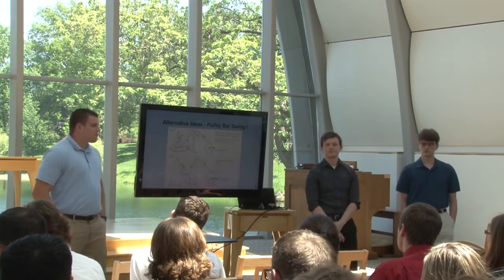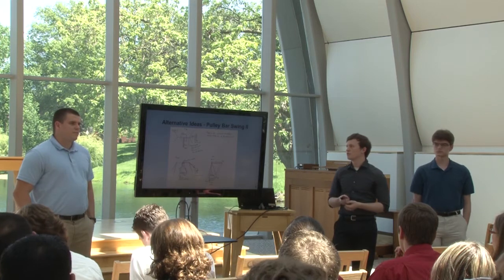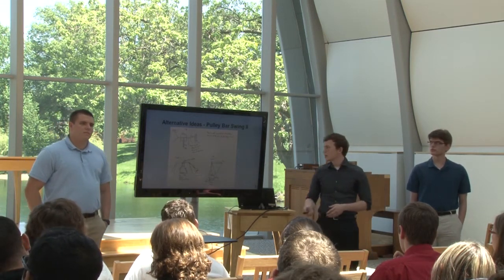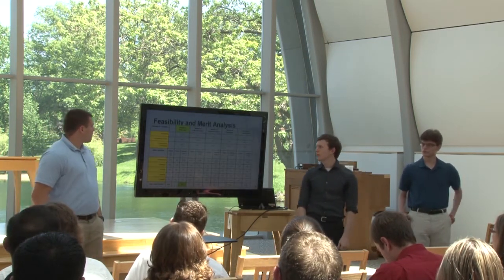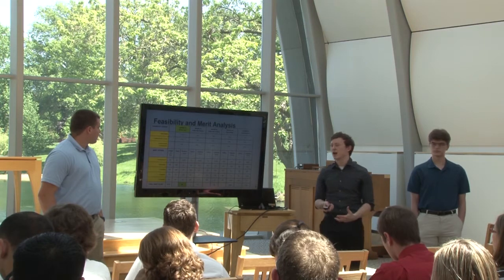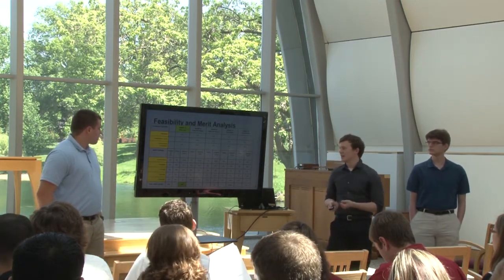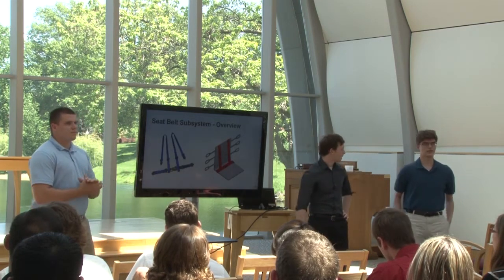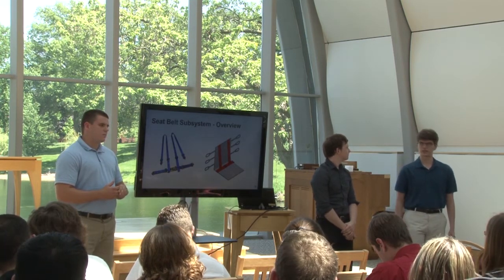Swing Liner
Rose-Hulman Junior Biomedical Engineering Design BE390. Team Titans introduce the Swing Liner at the Junior Design Showcase.  The swing liner is an inexpensive, comfortable swing for children with cerebral palsy that need to use a wheelchair.  Team Members include Alex Kipina, Michael Laritz, and Zach Marshall.